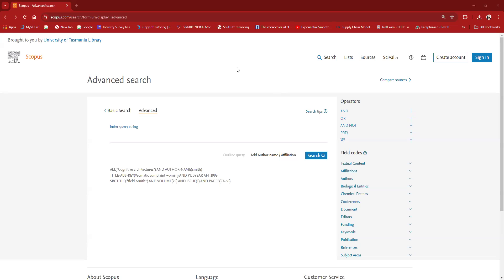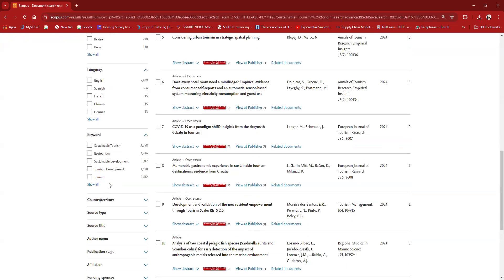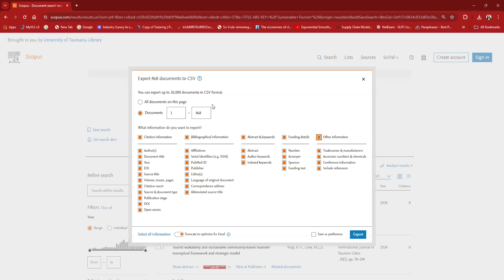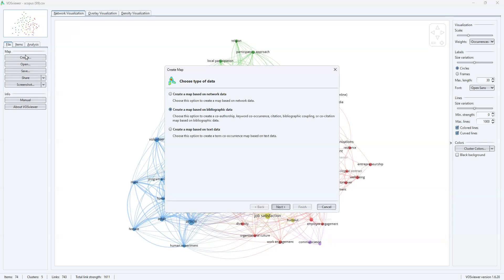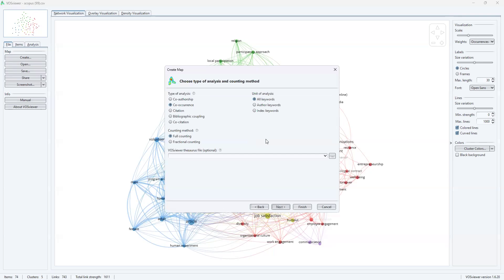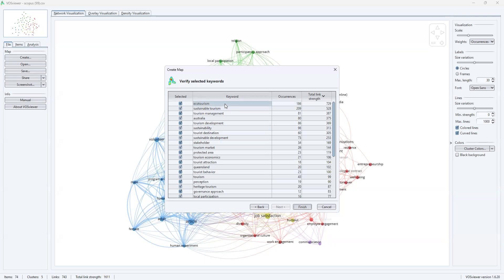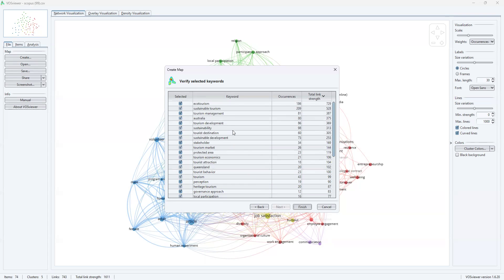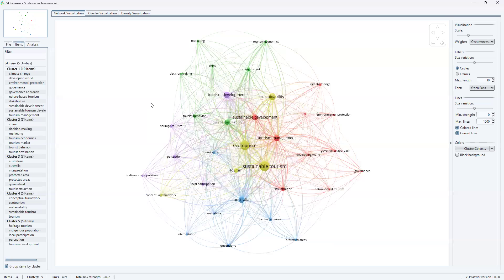How to use VOSviewer for Co-word Analysis?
Co-word Analysis using VOSviewer
VOSviewer is a software tool for constructing and visualizing bibliometric networks. These networks may for instance include journals, researchers, or individual publications, and they can be constructed based on citation, bibliographic coupling, co-citation, or co-authorship relations. VOSviewer also offers text mining functionality that can be used to construct and visualize co-occurrence networks of important terms extracted from a body of scientific literature.